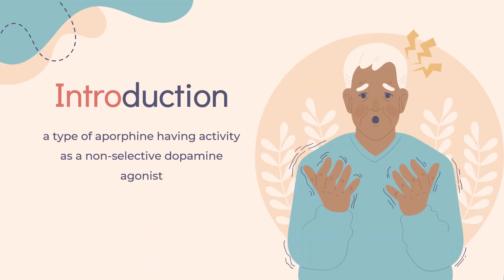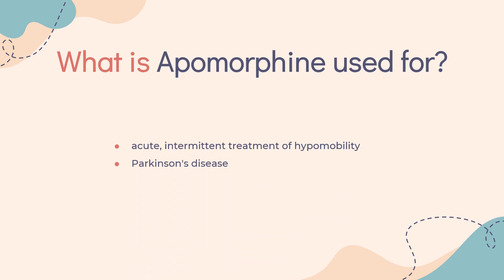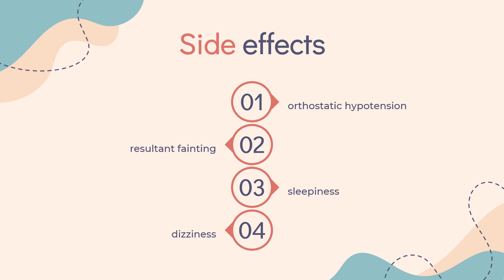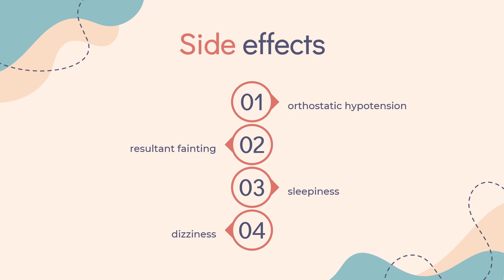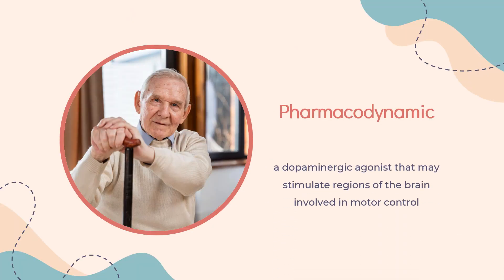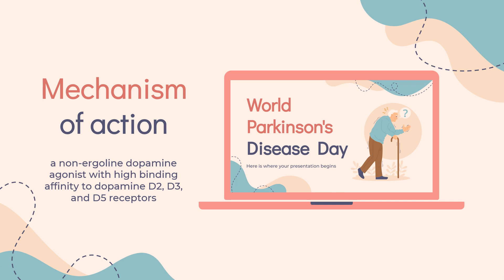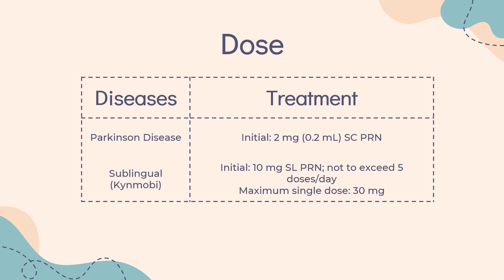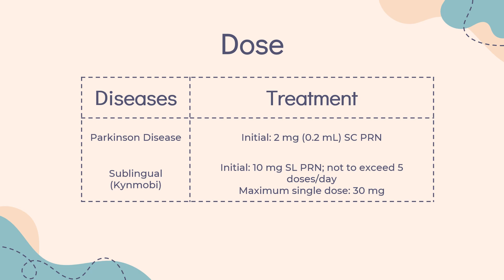apomorphine | Uses, Dosage, Side Effects & Mechanism | Apokyn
Apomorphine is a morphine derivative D2 dopamine agonist used to treat hypomobile "off" episodes of advanced Parkinson's disease.

In this video, let’s find found:
What is apomorphine?
What is apomorphine used for?
Contraindication
What are the side effects of taking apomorphine?
How does apomorphine work?
How to use apomorphine?

📚 Sources / References
•  Medication information (uses, pharmacodynamics, mechanism of action, half-life):